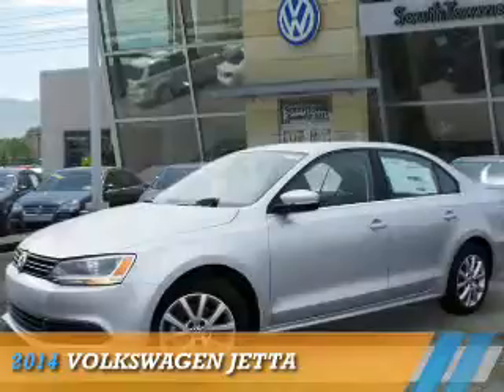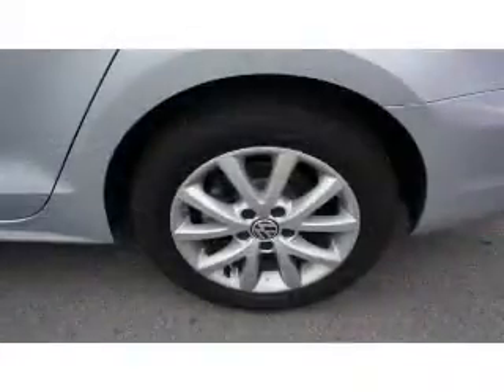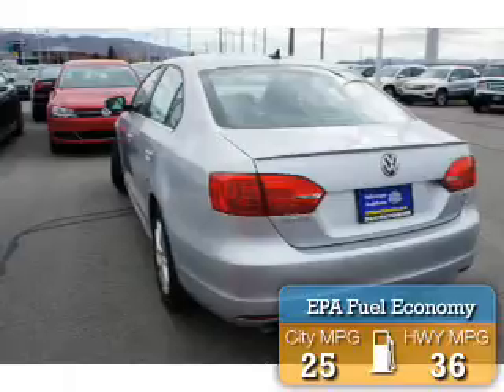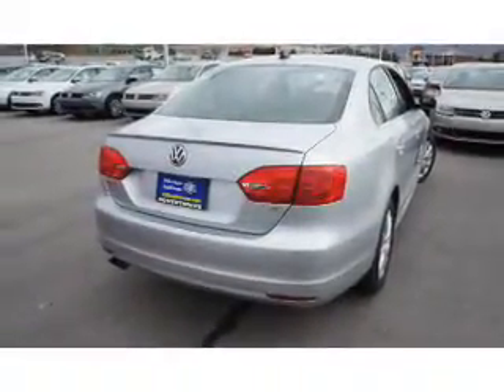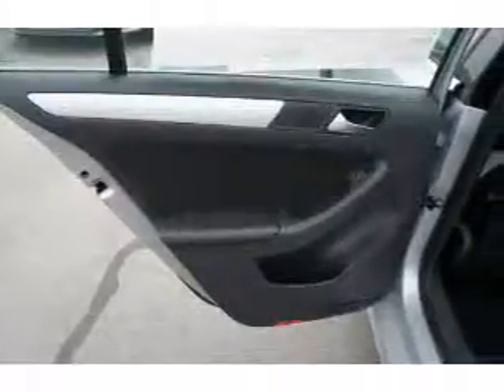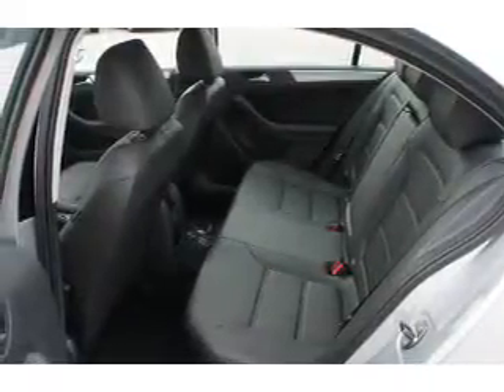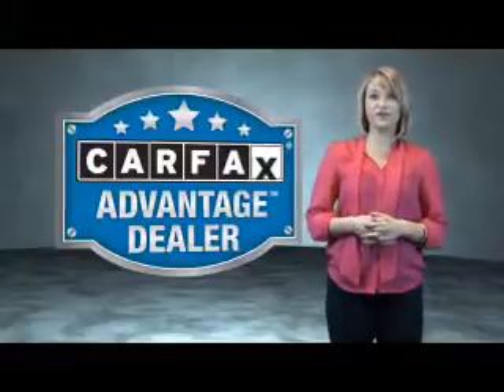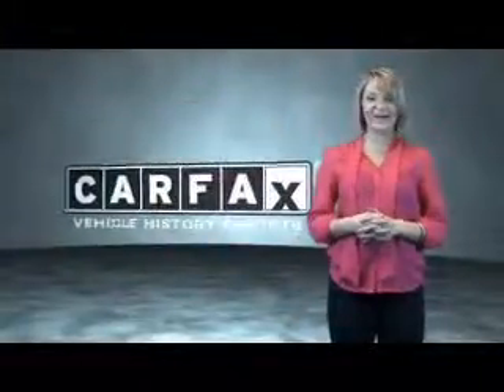2014 Volkswagen Jetta 16574 - Sandy UT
Phone:
Year: 2014
Make: Volkswagen
Model: Jetta
Trim:
Engine: 1.8 liter 4 Cylindercylinder FWD
Transmission: Automatic
Color: Silver
Mileage: 13422
Address:
VIN:3VWD07AJ9EM212561